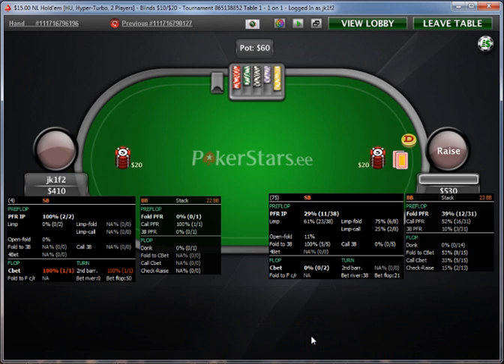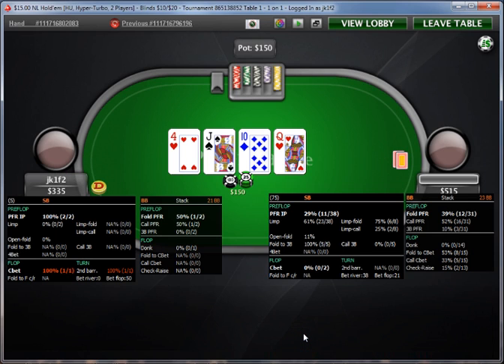Fundamental Analysis In Hyper Turbo Heads-Up Poker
this first ever video from up and coming hyper turbo regular jk1f2 is a discussion of the more fundamental concepts. Less experienced players will appreciate the pace and detail of jk1f2's analysis.